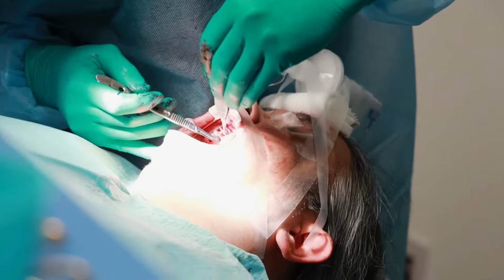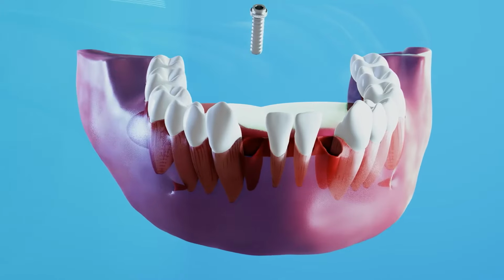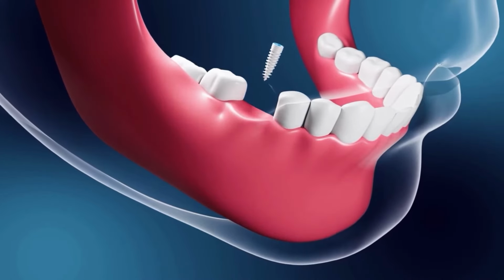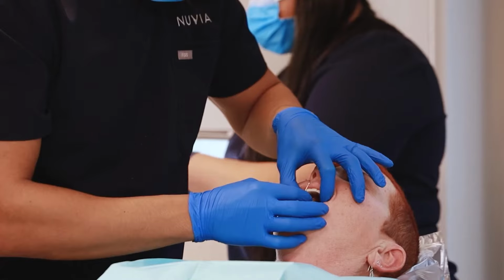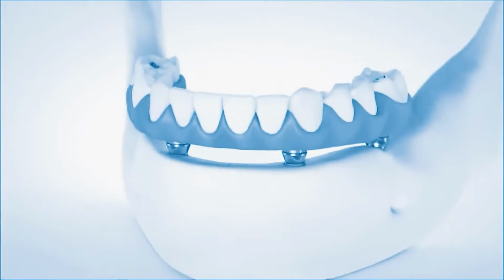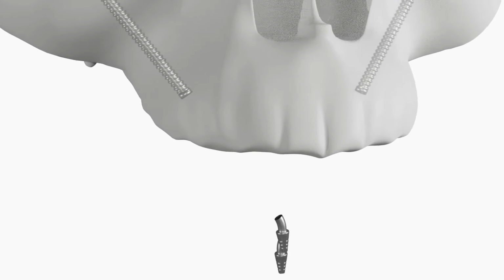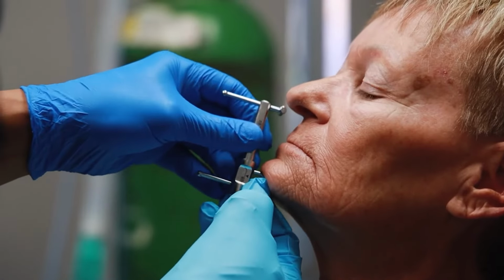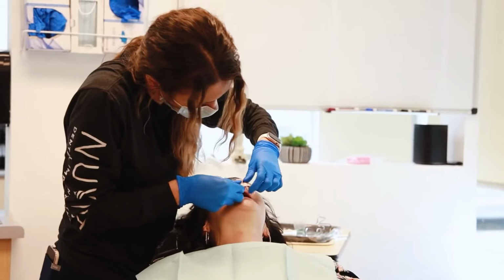Everything you need to know about Tooth Extraction and Dental Implants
HOW MUCH DO DENTAL IMPLANTS COST!? Download the FREE Guide to Dental Implants

Want to know if you may be eligible for Permanent Teeth in 24 Hours?

Read everything you need to know about Dental Implants at the “Ultimate Dental Implant Guide”

Talk to REAL Dental Implant Patients and Join the SML MKR Facebook Group

For every 15,000 subscribers, we will give away a free smile to a deserving member of our community.

Centers operated by Prosthodontists, Oral Surgeons, and Restorative Dentists. We are able to provide most Dental Implant Patients with a bridge considered to be Permanent in 24-Hours, without the use of a converted temporary denture. Not all those who come in for a consultation are medically cleared to receive permanent teeth within 24-Hours and results may vary in individual cases.  Actual NUVIA patient(s). May have been compensated for time.

Doctor Neilson is employe by NUVIA Dental Implant Center St. George Utah